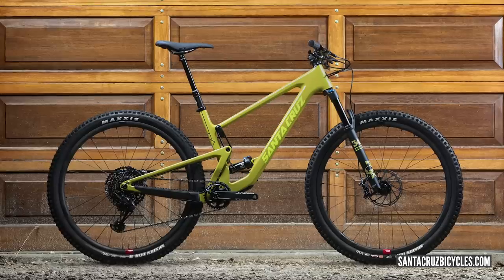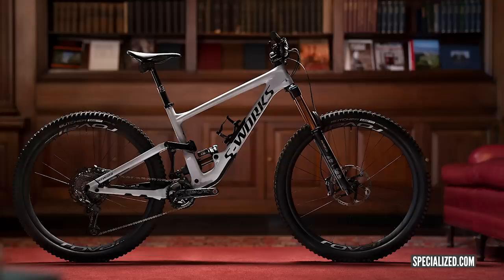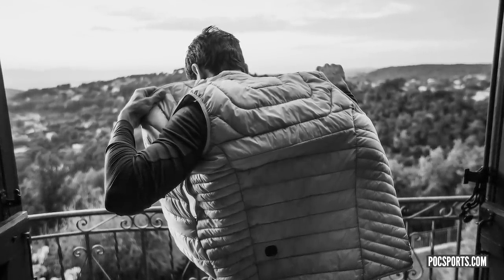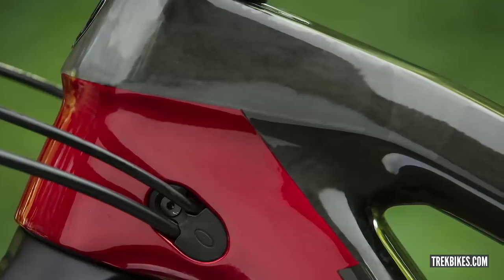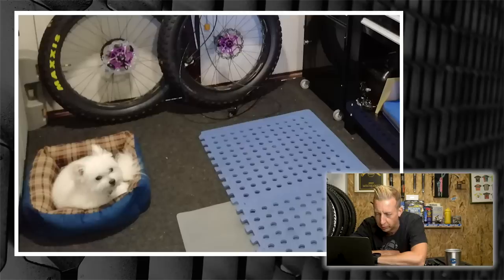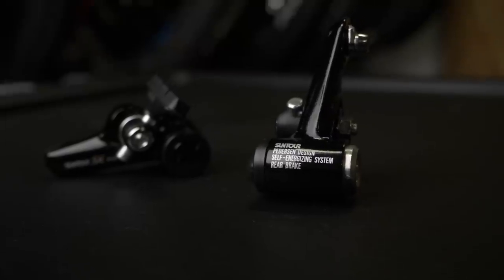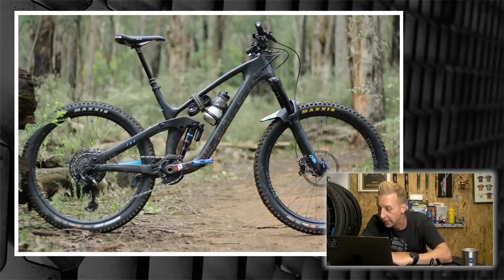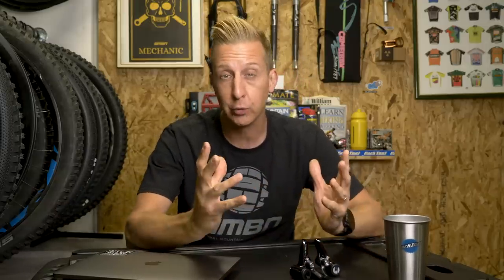New Trail, Enduro, & Kids Bikes | GMBN Tech Show Ep. 85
Lots of new bikes on the Tech Show this week; Santa Cruz have updated the Tallboy, and likewise the Juliana Joplin; the Specialized Demo gets a complete redesign; and Trek have tweaked the Fuel EX 🔧

There's also some kids tech from POC, Prevelo, and MeekBoyz.

If you'd like to contribute captions and video info in your language, here's the link 👍

Linen - Frook